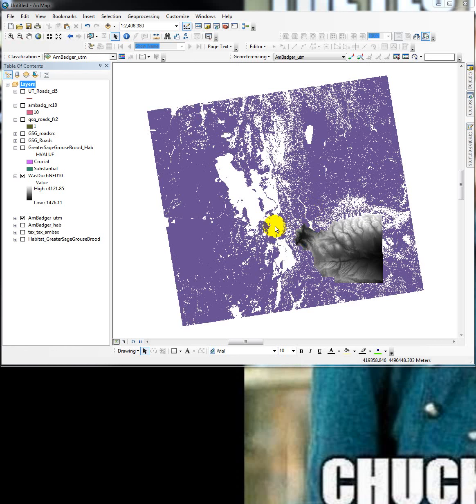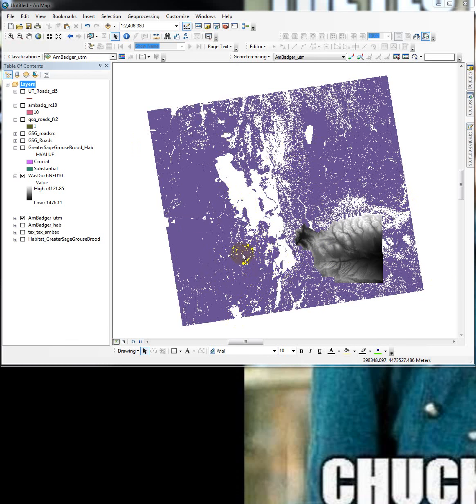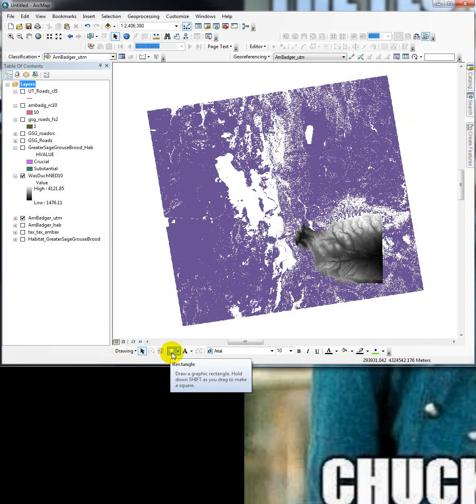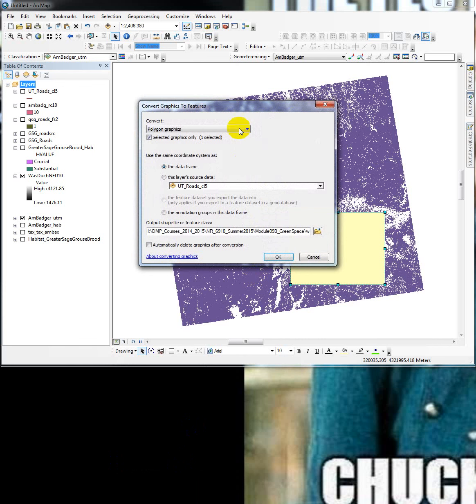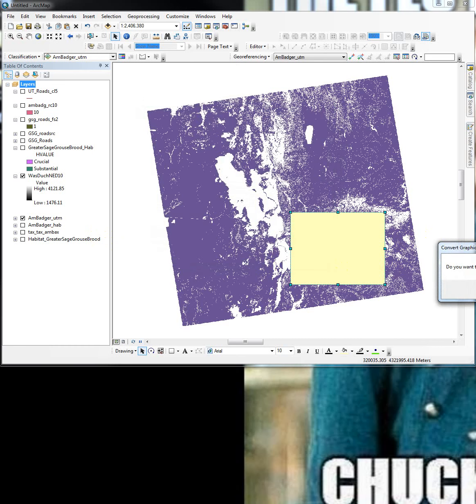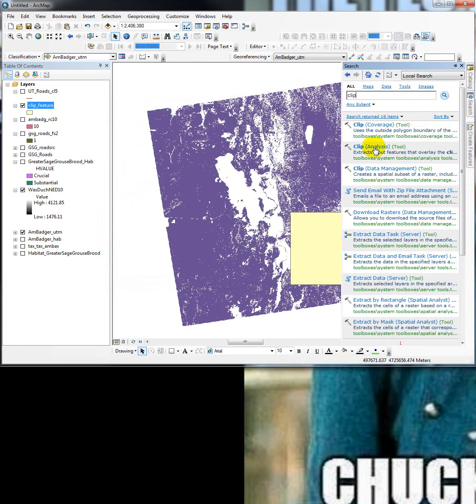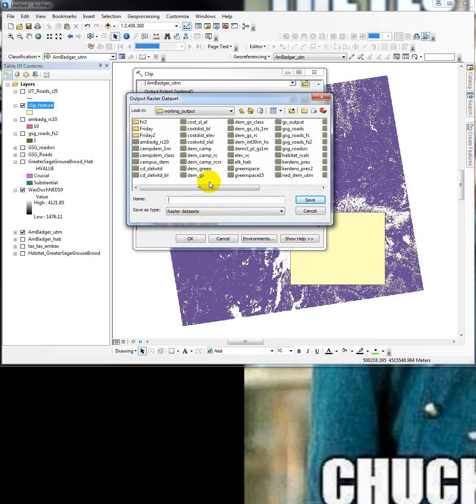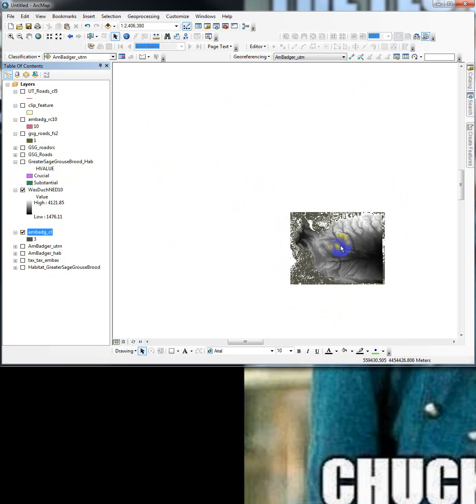Creating data using Draw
Use the Draw tool bar to create a temporary graphic. Then convert that graphic to a feature giving it spatial reference.